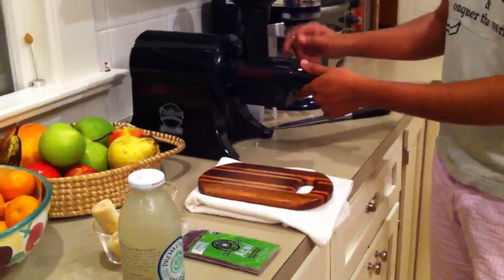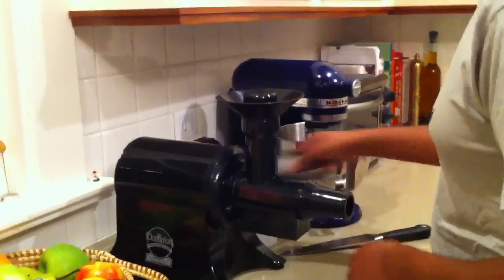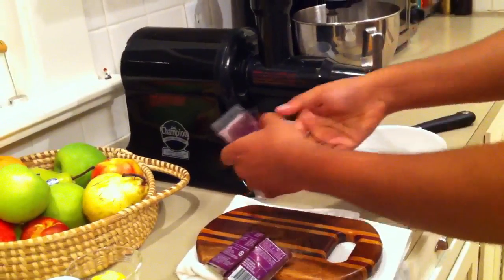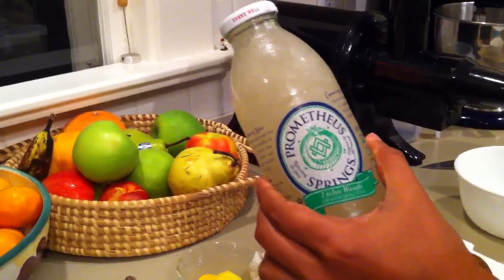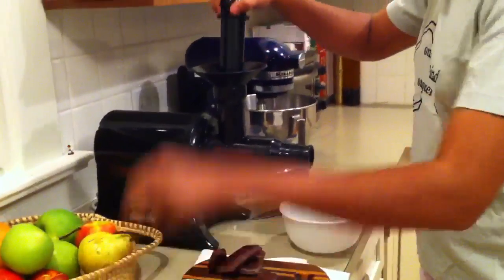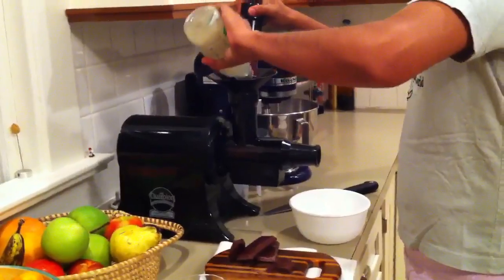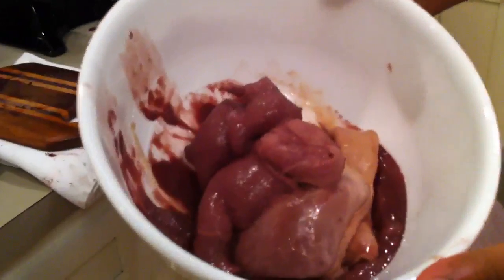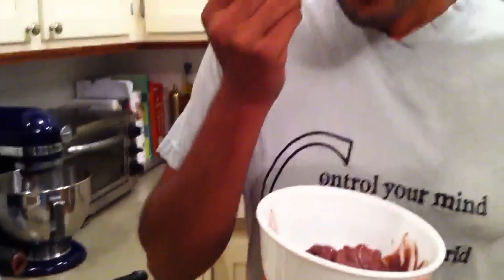How to make Capsaicin Spiced Acai Sorbet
Frozen Sambazon + Prometheus Springs = homemade sorbet from scratch